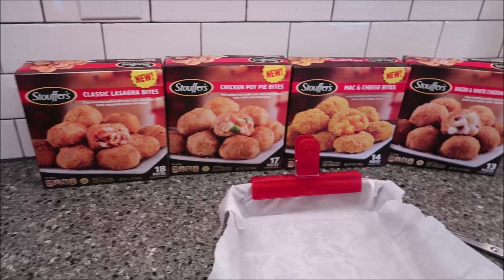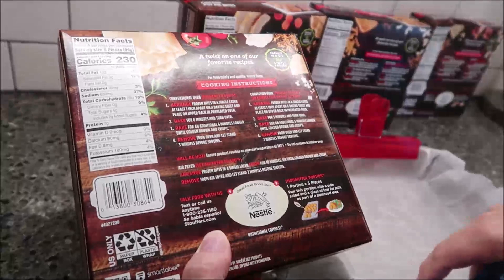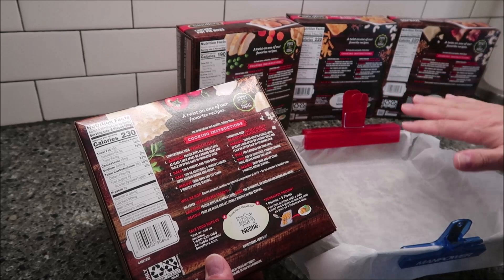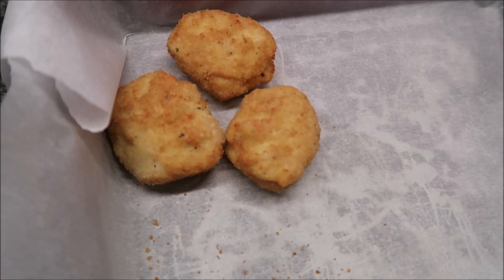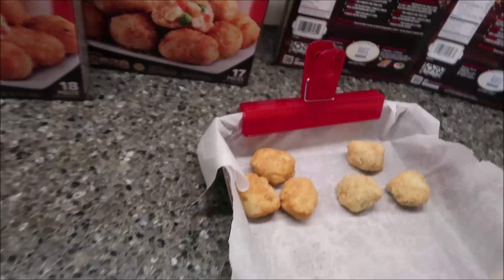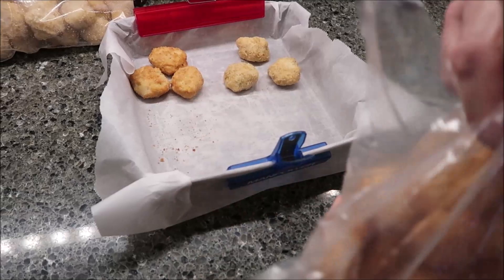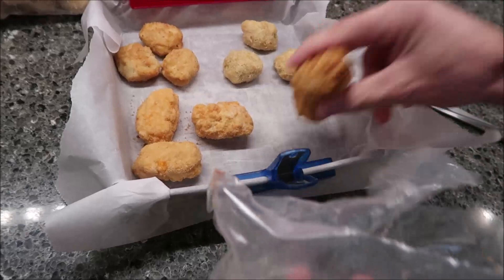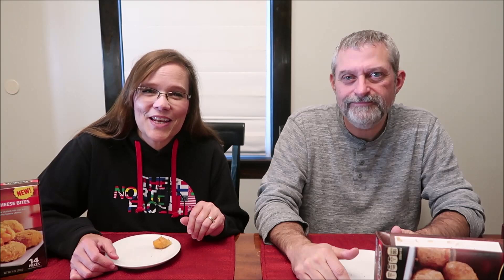Stouffer’s Bites: Bacon & White Cheddar Mac, Chicken Pot Pie, Classic Lasagna, Mac & Cheese Review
This is a taste test/review of Stouffer’s Bites in four flavors including Bacon & White Cheddar Mac, Chicken Pot Pie, Classic Lasagna and Mac & Cheese. They were $4.99 each at Meijer.
* Bacon & White Cheddar Mac 3 Pieces (78g) = 220 calories
* Chicken Pot Pie 4 Pieces (80g) = 190 calories
* Classic Lasagna 5 Pieces (90g) = 230 calories

* Mac & Cheese 3 Pieces (76g) = 220 calories